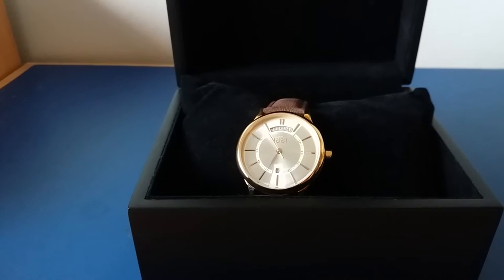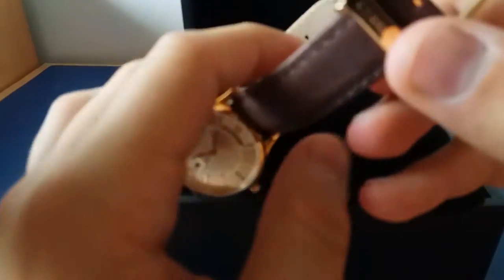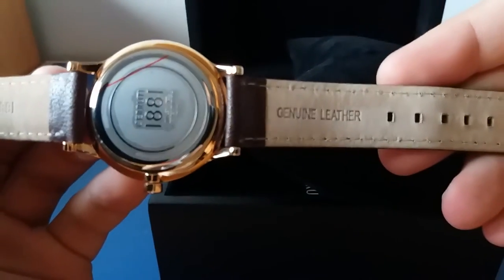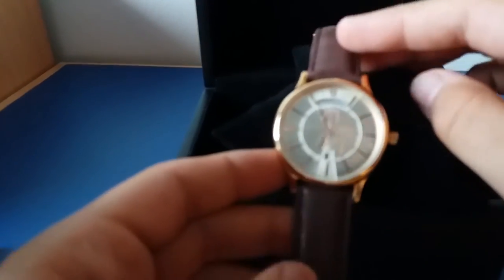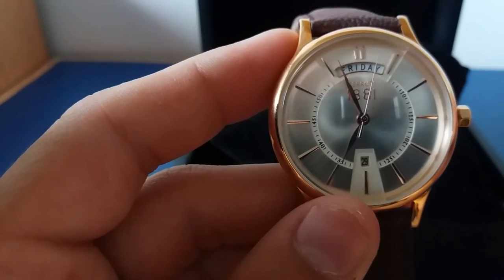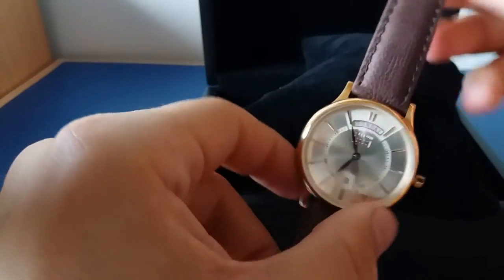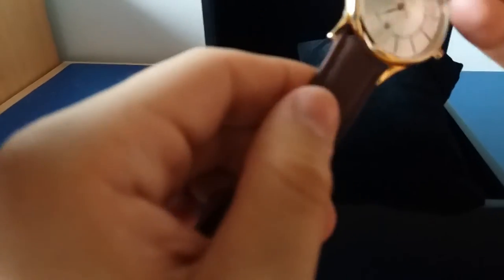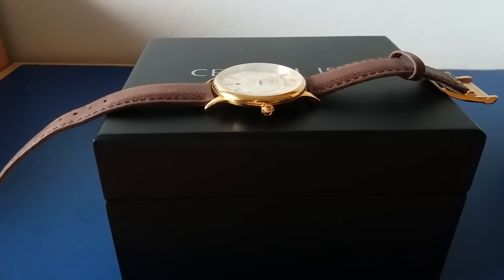Cerruti 1881 Watch Review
Short review of Cerruti 1881 rose gold watch